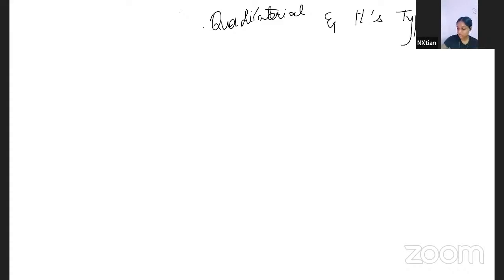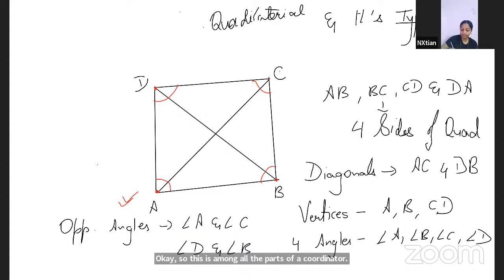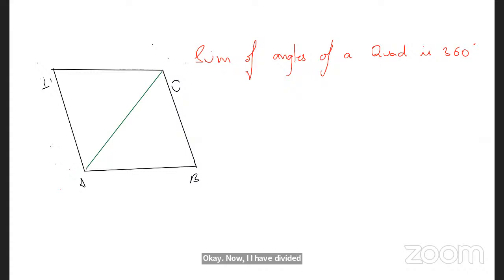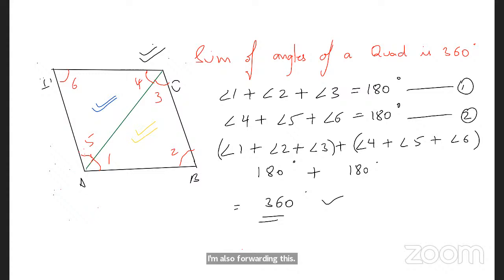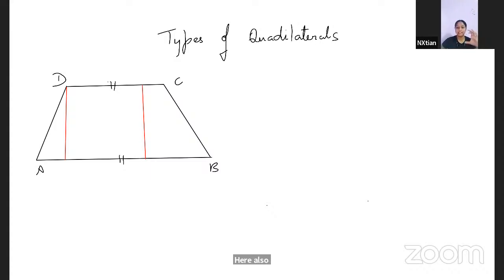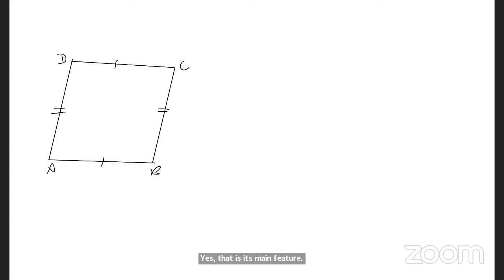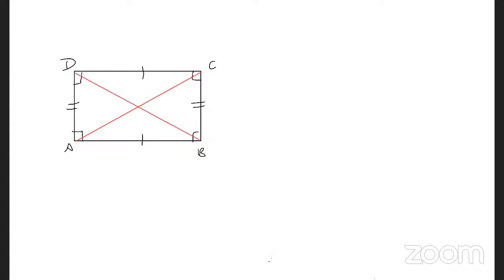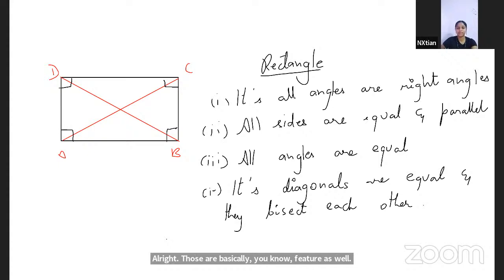nios | Level C | obe | math (ch - 13) live education (4th October)